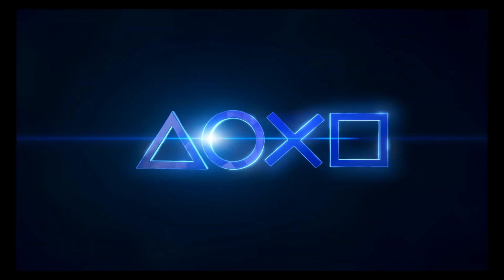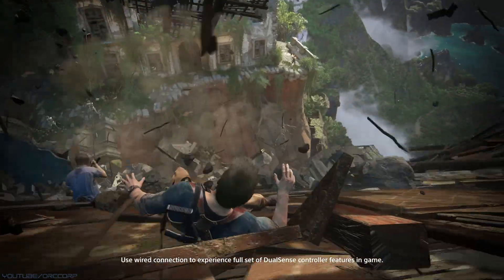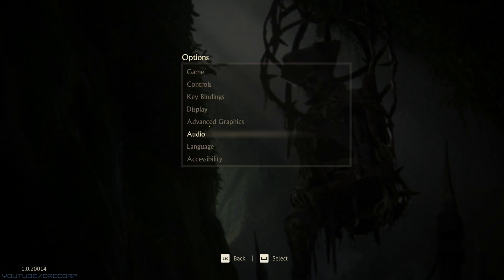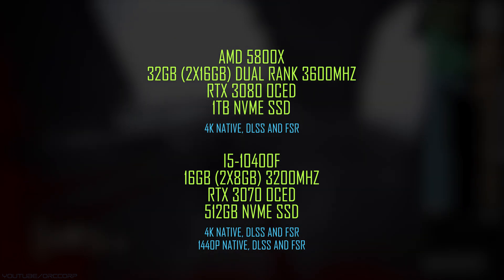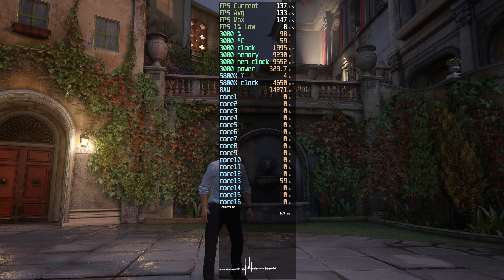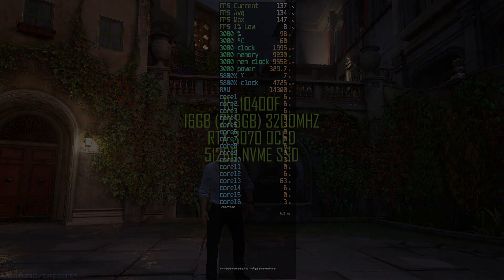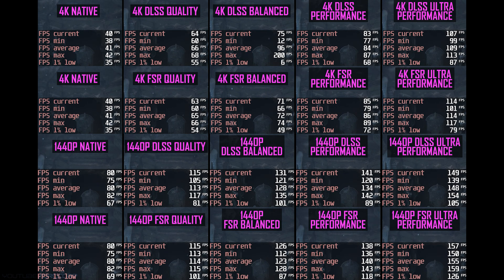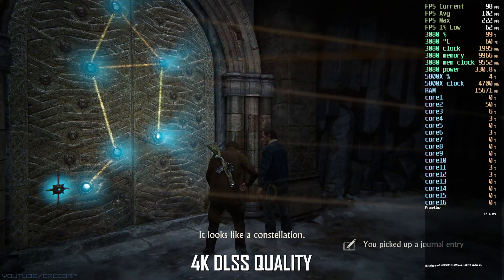Uncharted: Legacy of Thieves Collection PC Performance Review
Studying the PC performance of the Uncharted: Legacy of Thieves Collection, more specifically the Uncharted 4: A Thief's End, released on 19th of Octiber 2022.

The main concern for many fans of the game was the port quality done by Iron Galazy. In this video we take a closer look at the performance of the PC version, in 4k, 1440p, with DLSS 2.0 and FSR 2.0, with 2 different PC setups.

00:00 intro
00:12 worries about the port
01:10 Grain of salt
01:24 Nvidia drivers
01:50 Worthy notes of the game
03:07 settings
03:37 my PC setups
05:12 RTX3080 - 4K DLSS
05:37 RTX3080 - 4K FSR
06:00 1st simple analysis
07:30 5800X CPU workload problem
08:17 RTX3070 - 4K DLSS
08:45 RTX3070 - 4K FSR
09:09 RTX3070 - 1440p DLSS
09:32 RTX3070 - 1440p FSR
09:54 Summary
10:44 i5 CPU workload check
11:28 RTX 3080 Gameplay
12:51 Final words